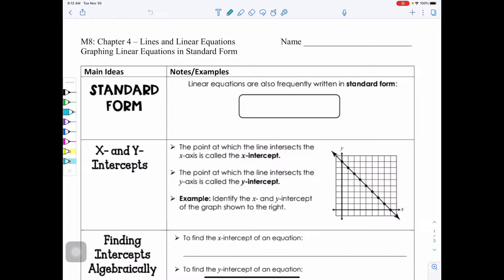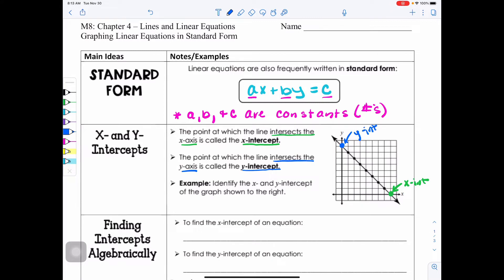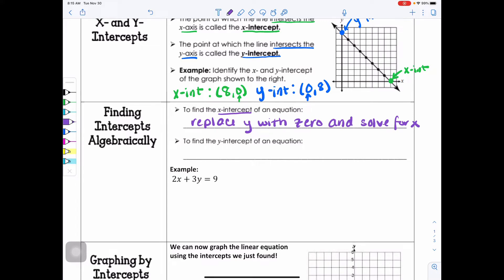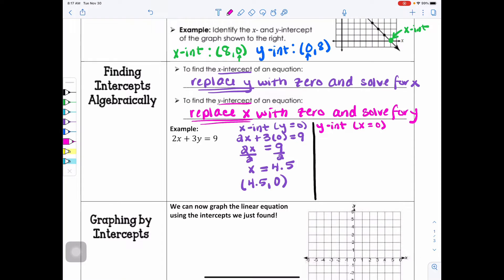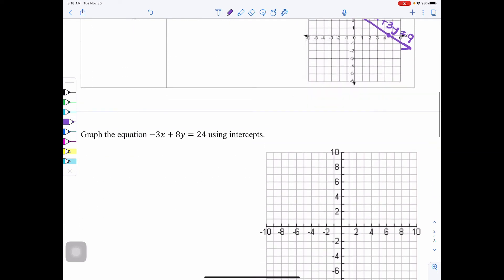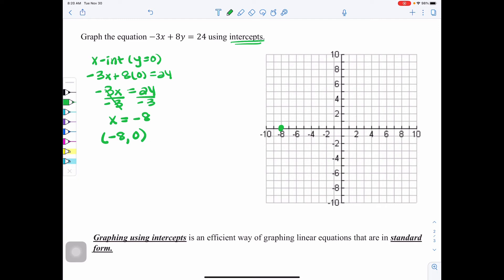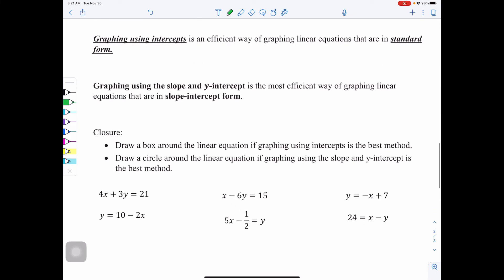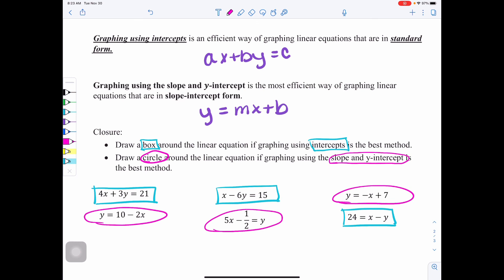Math 8 Graphing Linear Equations in Standard Form